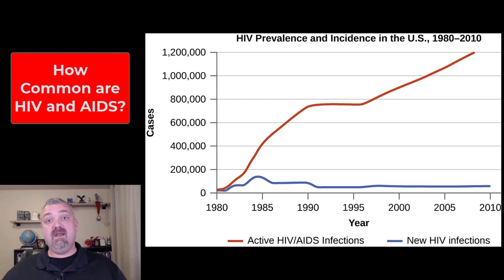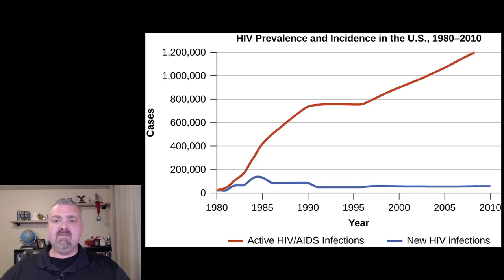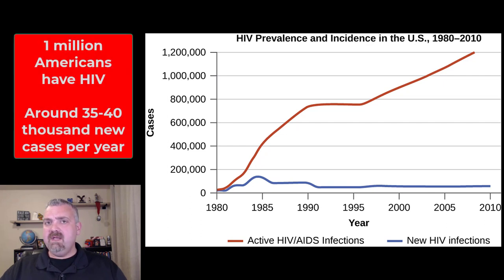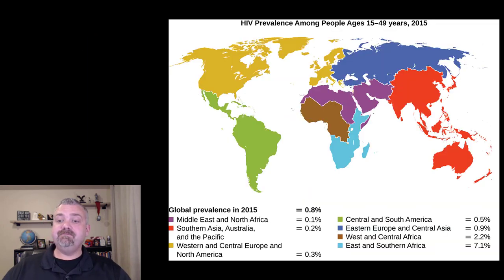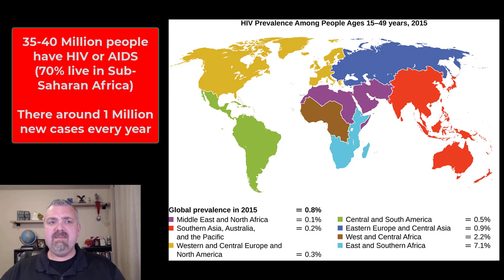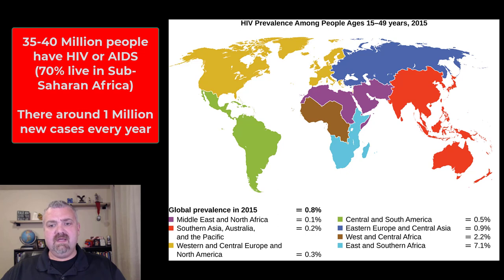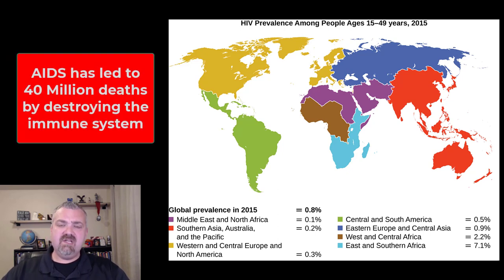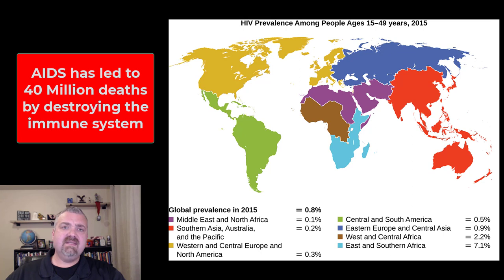HIV Incidence and Prevalence: Microbiology